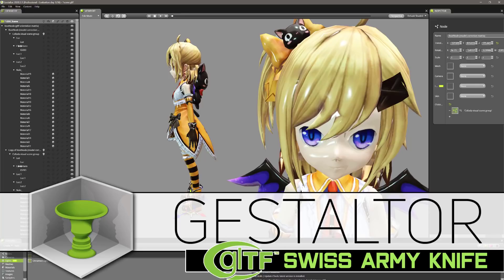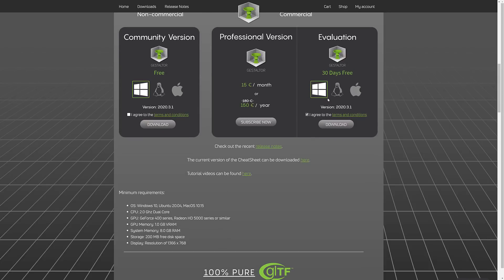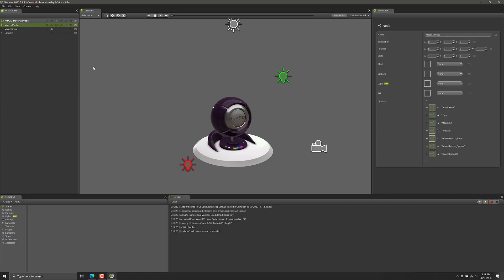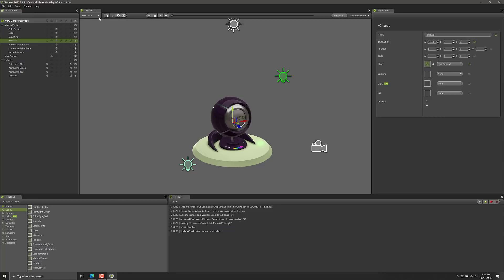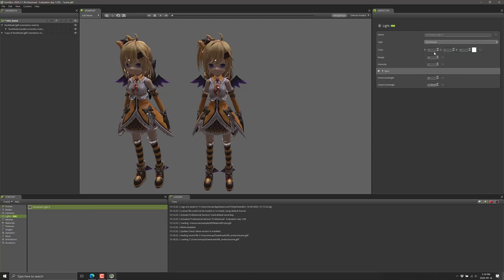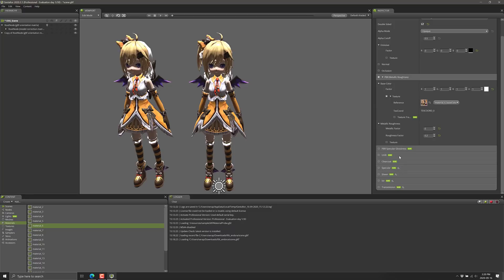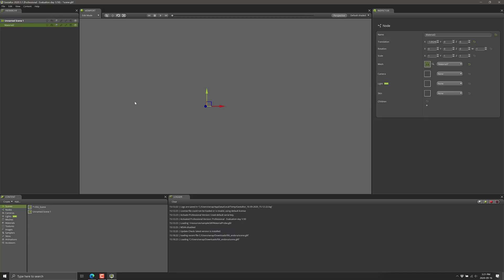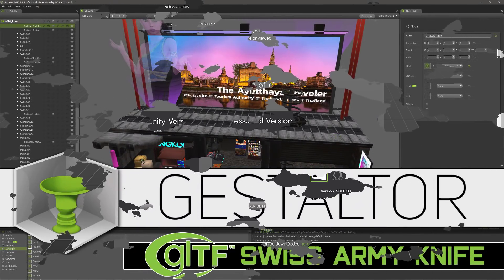GESTALTOR -- The glTF Swiss Army Knife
Today we are looking at a new tool for game developers, Gestaltor, a glTF editor and viewer.  You can view, change, delete, edit, etc... gltf files quickly and easily with Gestaltor.  It's available for Linux, Mac and Windows and is free for non-commercial users.